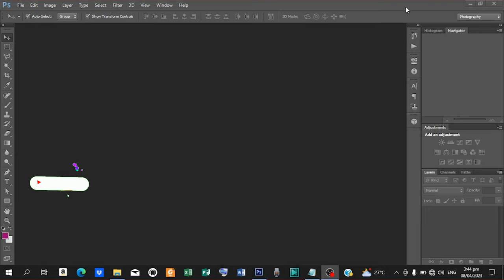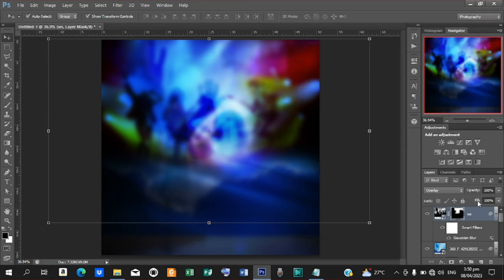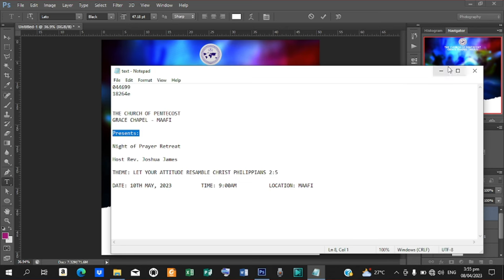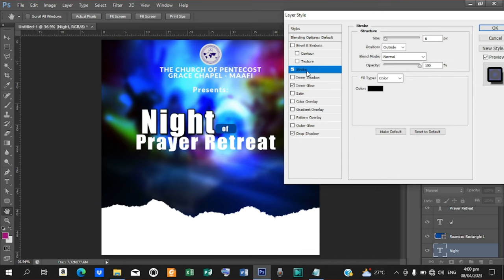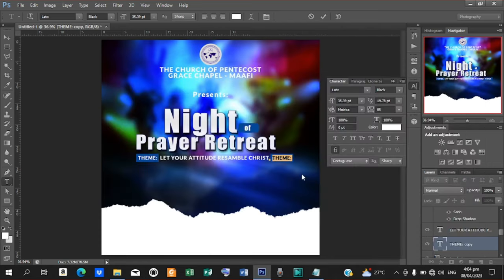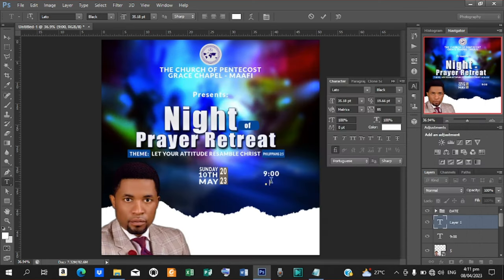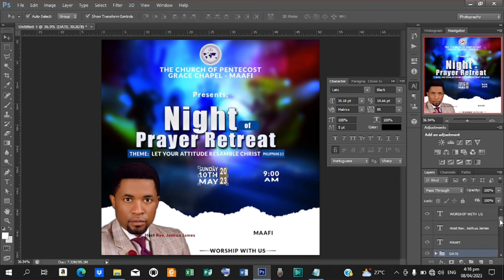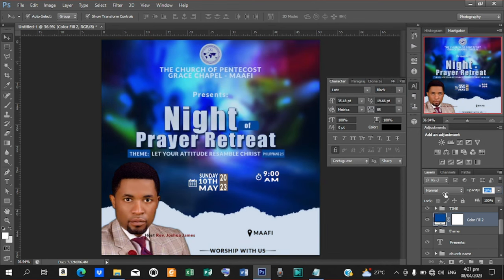How To Design A Church Retreat flyer in Photoshop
In this video, I will take you through how to design a church retreat flyer in photoshop. Stay tune and enjoy.